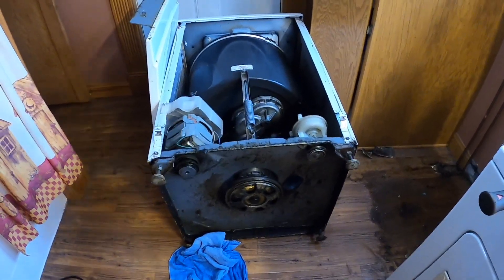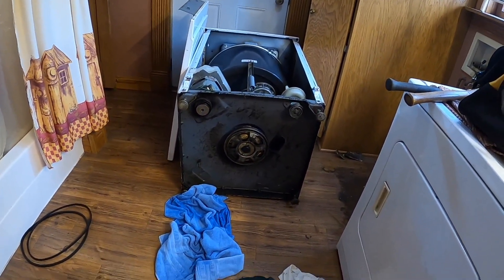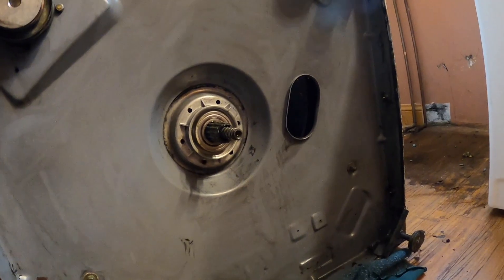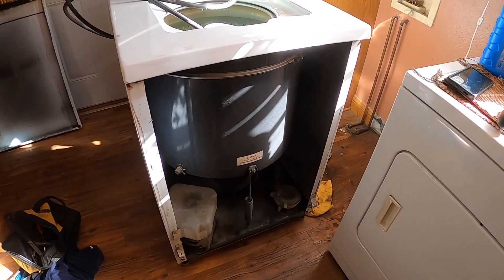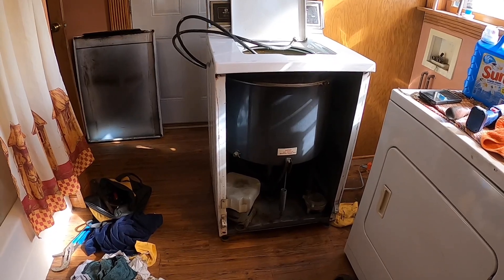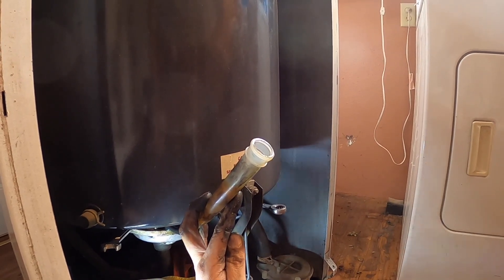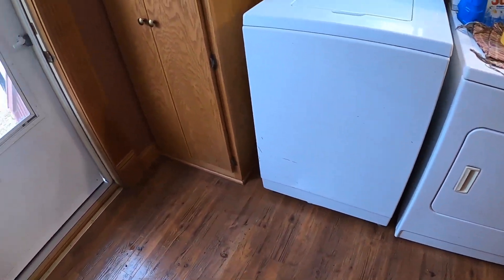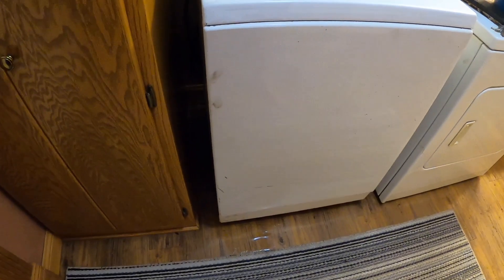Trying to fix a 1980s Maytag washer leaking oil